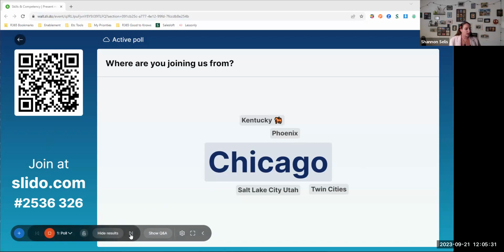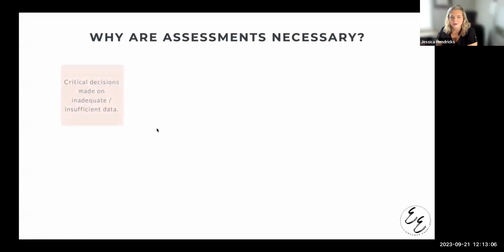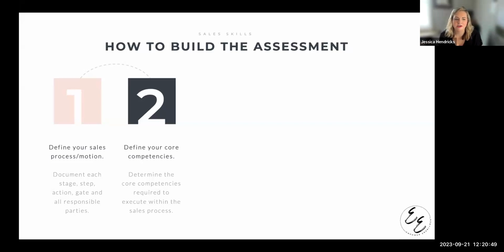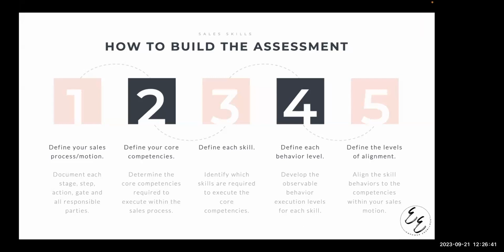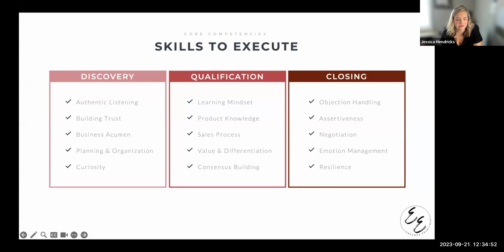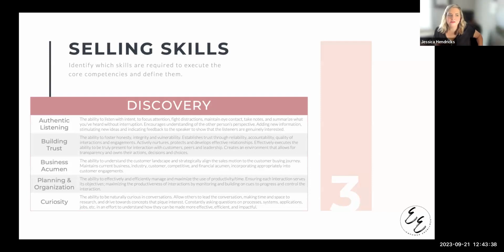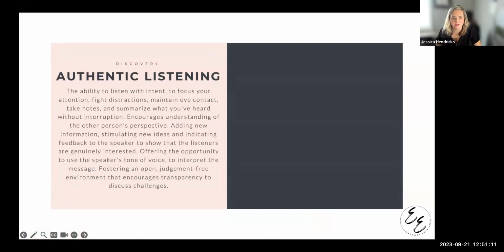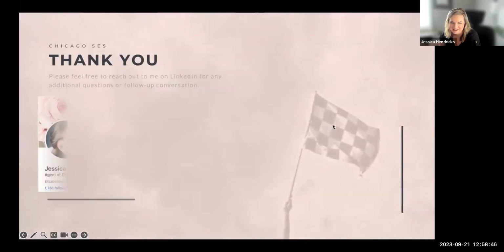A Framework for Skills & Competency Assessments - Sept 21, 2023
Elevate your sales strategy with skills assessments and competency analysis for sellers. On Sept 21, 2023, we hosted a conversation with enablement expert, Jess Hendricks, as we breakdown the steps required to implement a skills framework and everything you need to create a foundation for implementing an actionable, repeatable process in your sales organization.